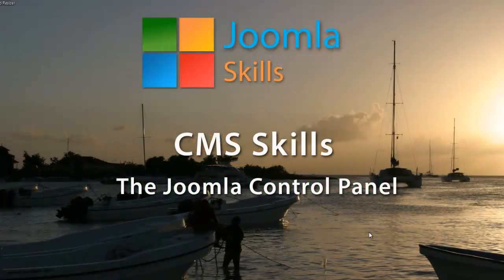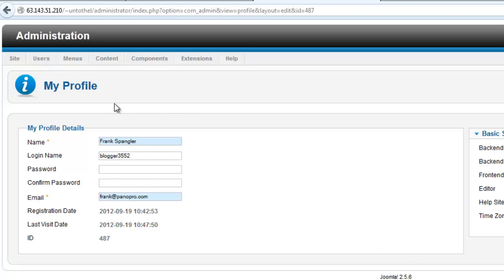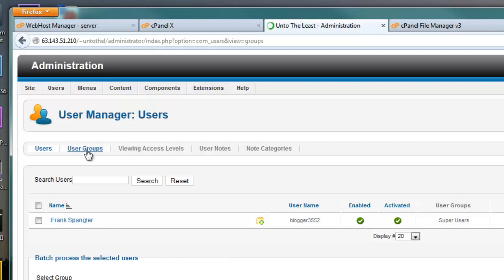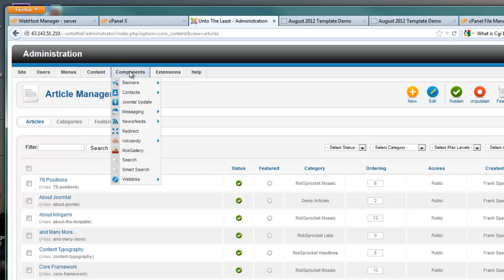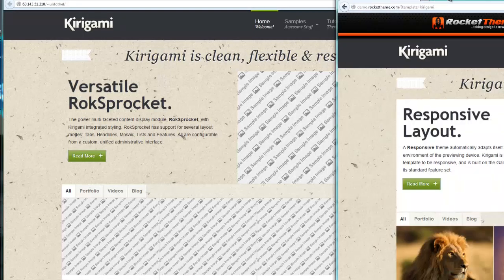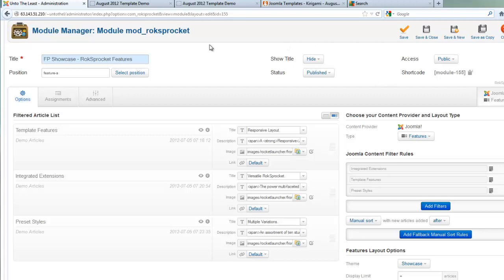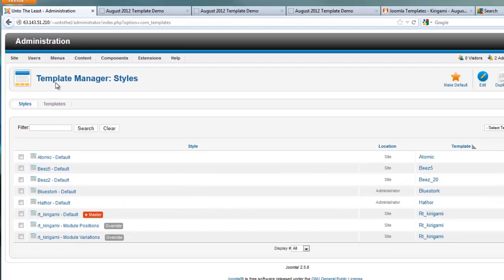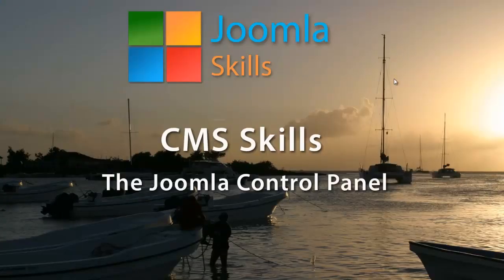An Introduction to the Joomla Control Panel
In this video tutorial we will give you a basic introduction to the "backend" of Joomla. Becoming familiar with this "Administration" or "Control Panel" of Joomla, will give you the skills you need to not only build a Joomla Website but also add, maintain, and update your website with new content.

For Complete Joomla training with large screen tutorials and no advertising visit our